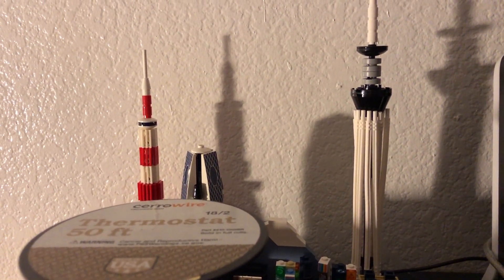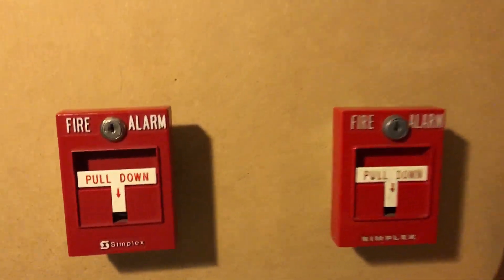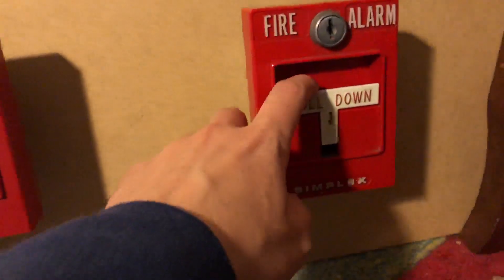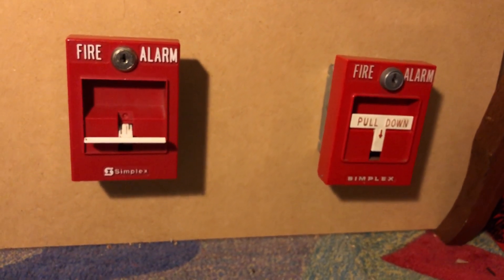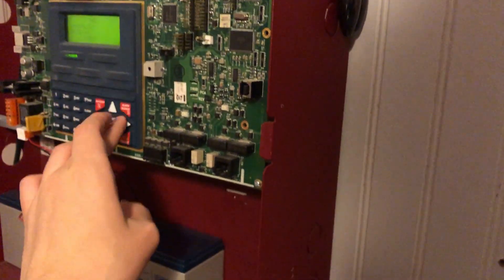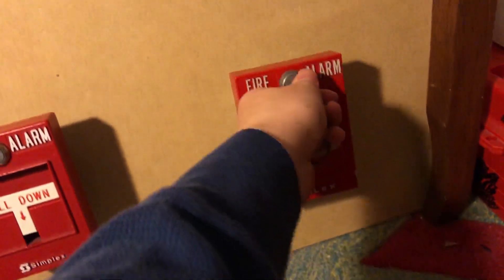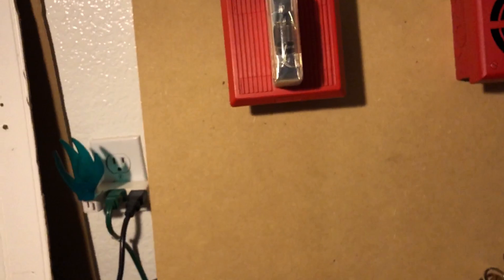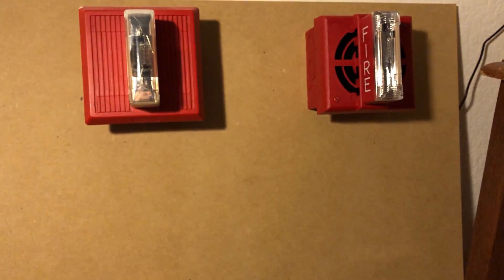Mini Test #82 [Requested]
Thanks to: capt421, for requesting this very loud, but very unique mini test. Hope you enjoy it!